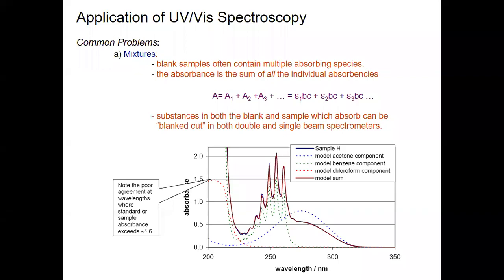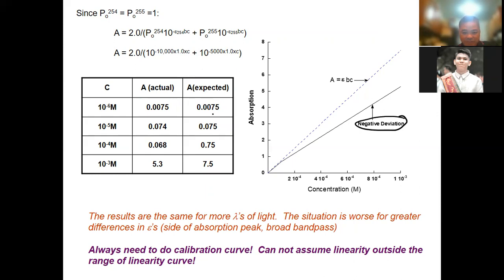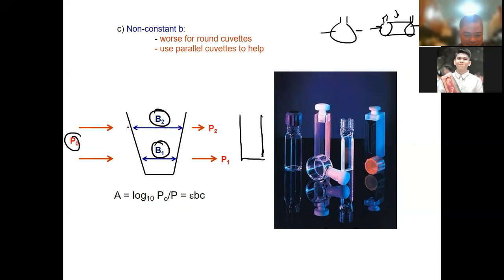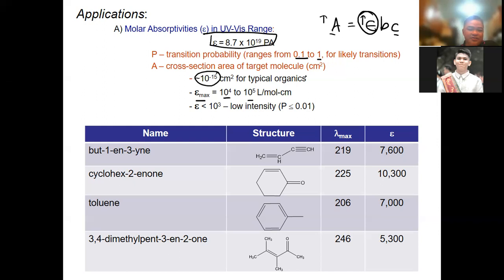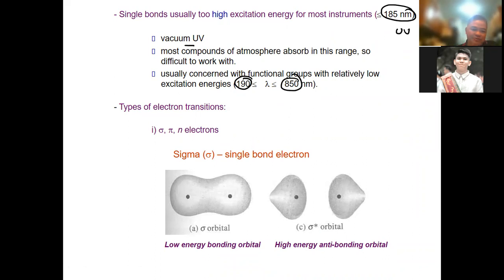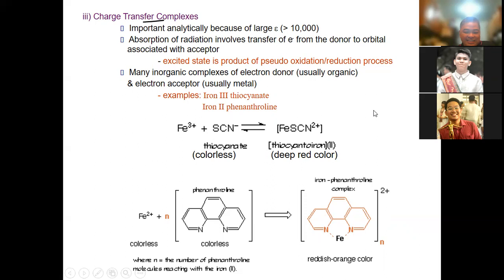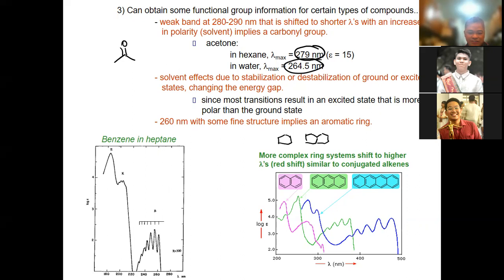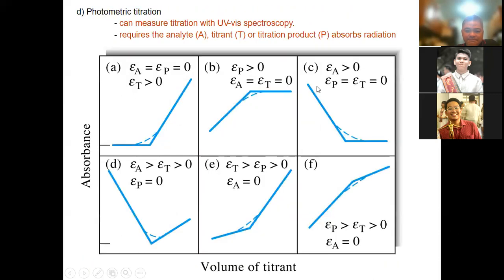Chem 232 MaytheForce be with you